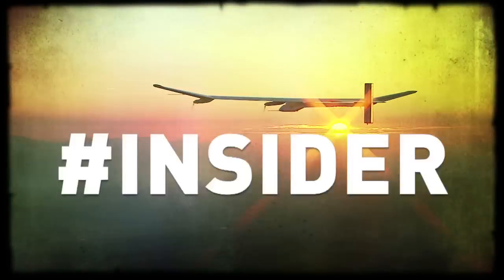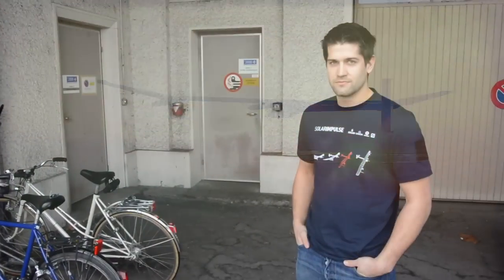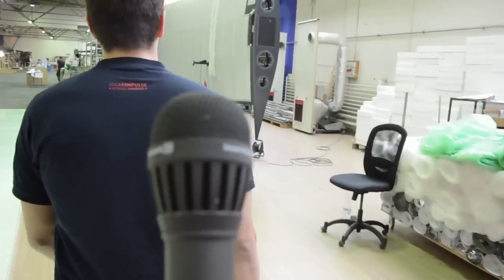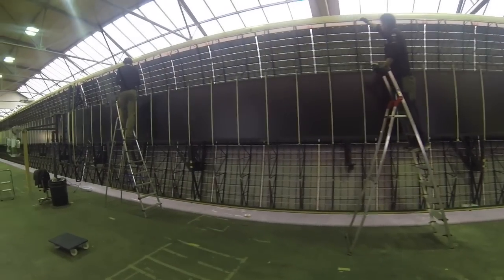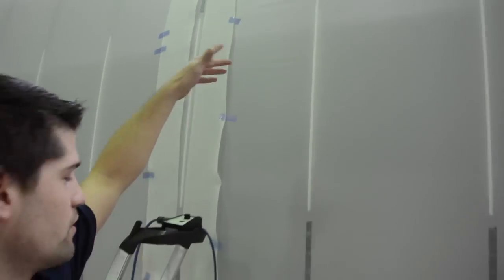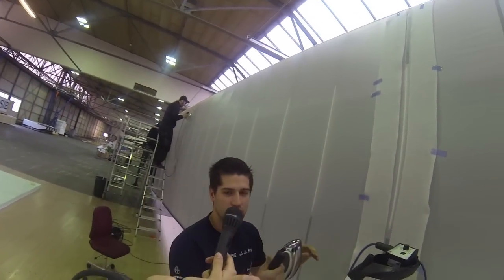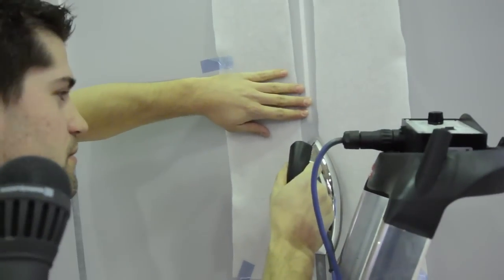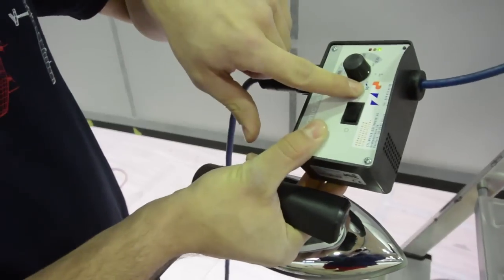Wing Cover Of Solar Impulse 2 by Nicolas, Insider 18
Insider is a short video-blog published every Tuesday, letting you in on the hot topic of the week!
After the post cure of the wing (see Insider #17), this week episode presents you the wing  cover of Solar Impulse 2, next step of the Final Assembly. You will understand how the thermo-retractable polyester film is glued to the carbon fiber structure.